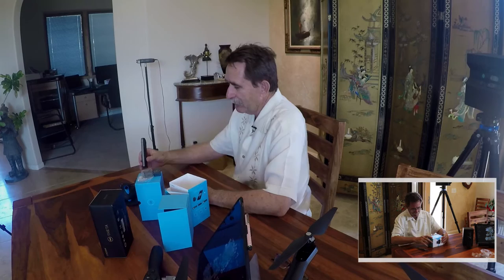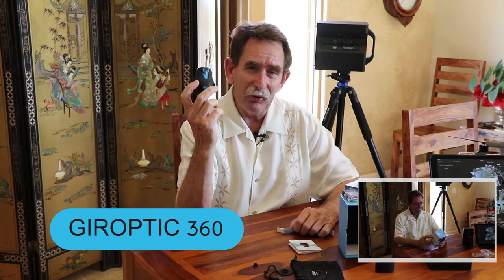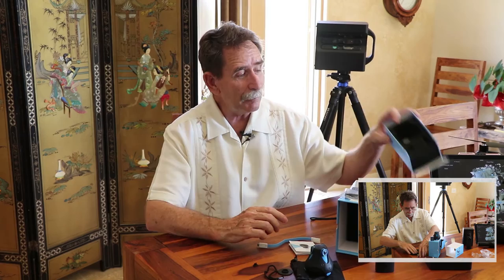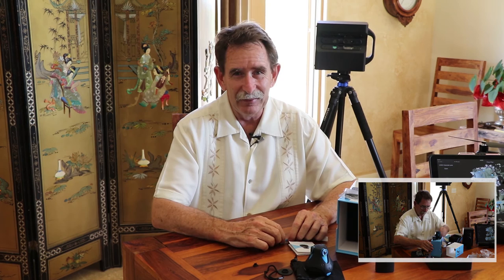Giroptic 360 Camera Unboxing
George Kenner of is doing an unboxing of the new Giroptic 360 Spherical HD video and stills camera.   In the future George will compare this to the Ricoh Theta 360 camera, with the main visual difference being size and number of lenses.